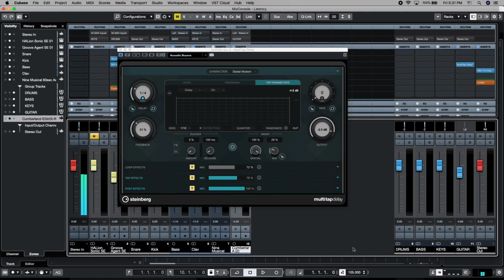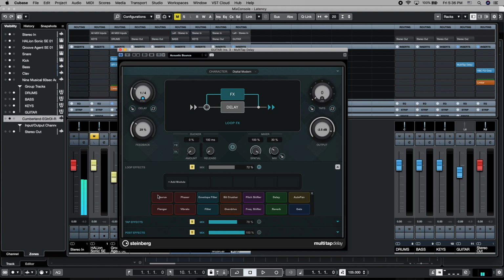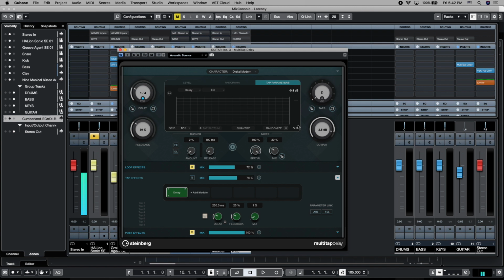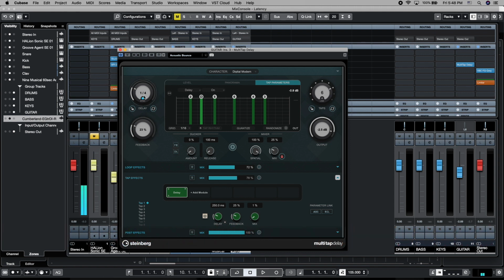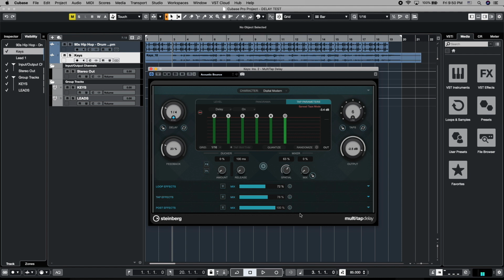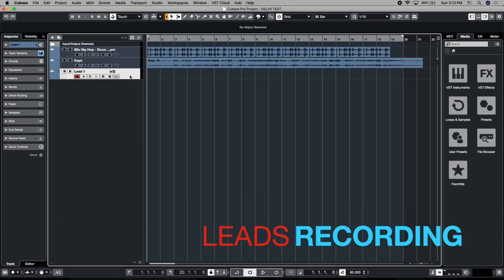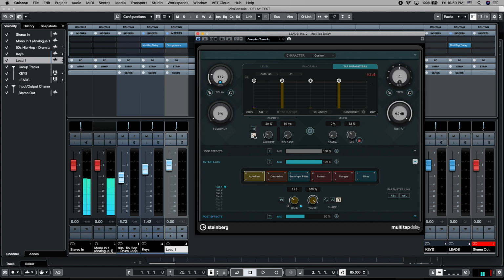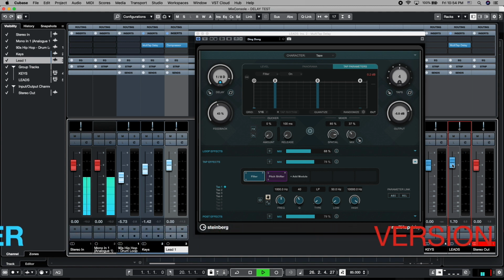LEARN CUBASE - 19.MULTI TAP DELAY MONSTER!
Welcome back. This is a multi part series on audio engineering based around Cubase Professional. In this video, we learn about the New Steinberg Multi Tap Delay introduced in the new version of Cubase 10.5. You can change the character of the overall delay to emulate a vintage unit from the 80's or, a classic tape delay and even change the sample rate of the delay. Creative options like adding distortion and saturation to the delays and even pitch shifting! The Cubase Multi-Tap Delay is one of the most powerful delay plugins and we dive deep into this powerhouse creative tool with lots of audio and musical examples.

Cubase Pro
Cubase Artist
Steinberg Multi-Tap Delay
A Safe and Happy New Year and Thank You to all you guys!!
Gear used in my video reviews:
Cubase Pro 11 Audio /MIDI Software
Cubase Elements 11 Audio/MIDI Software

Gear Used to make this video:
Nikon z6ii w/24-70 f4 lens
Samyang AF 14mm f2.8 lens
DJI Pocket 2 Creator Combo
Freewell Glow Mist Filter Set
Neewer Pro 660 50w RGB LED Light
Neewer 2 pack stainless steel light stands
Neewer LED Bi-Color 18in 70w Flapjack Light
FEELWORLD T7 7 inch 4K Camera Monitor
NICEYRIG NATO Handle with rail
SMALLRIG Z Series Camera Cage
Fotga Swing Away Matte Box
SupFoto V Mount Battery Power Plate
REYTRIC 154 Wh V Mount Battery
Rode Wireless Go
Shure SM7b Microphone
Mackie ProFXv3 10 Channel Mixer
DJI Ronin-SC - Camera Stabilizer
IK Multimedia Z-Tone DI Box